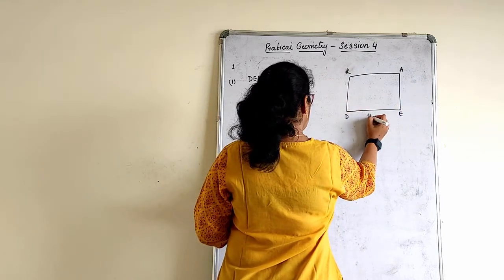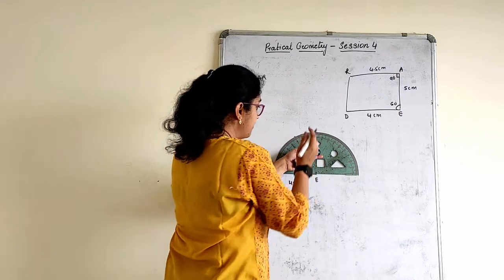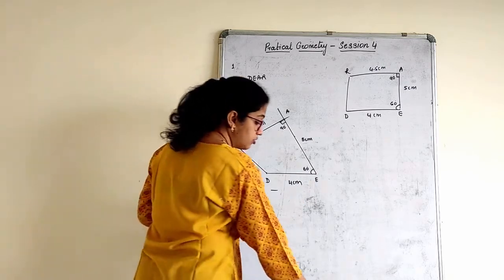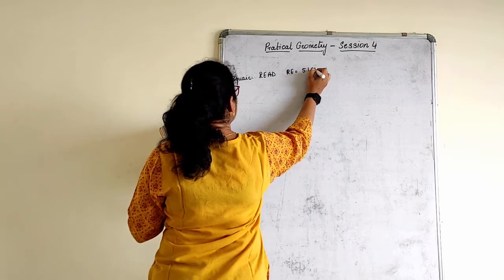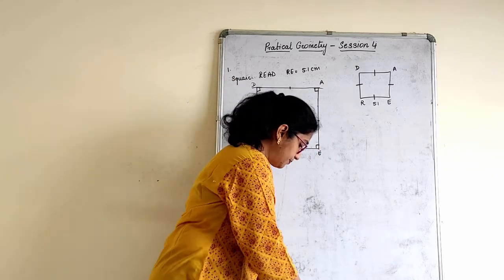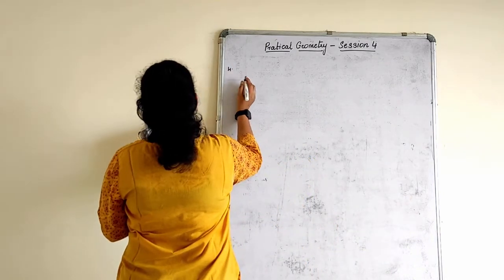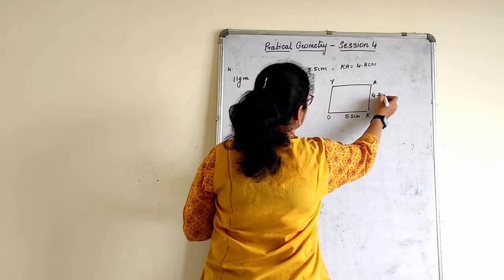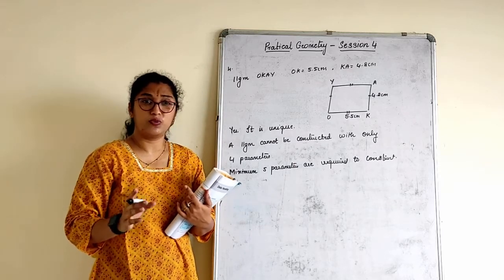Std VIII Practical Geometry Session 04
Std VIII Practical Geometry Session 04 by Raksha Kamath